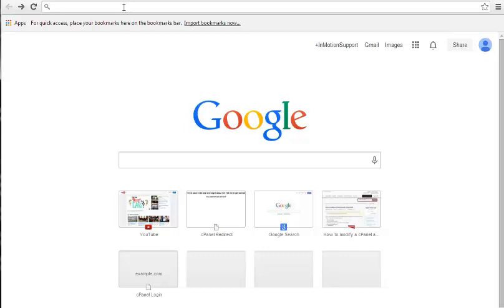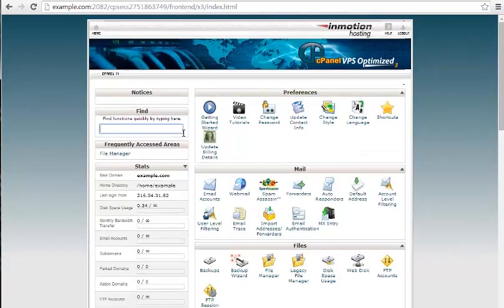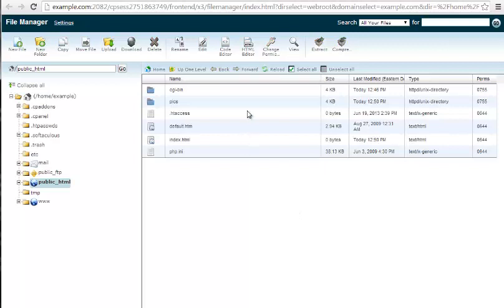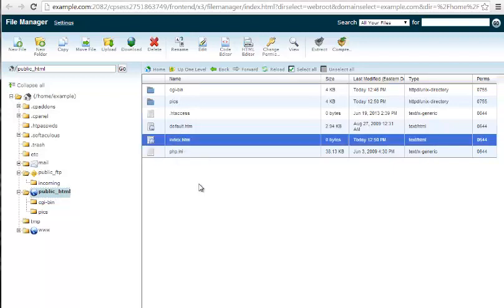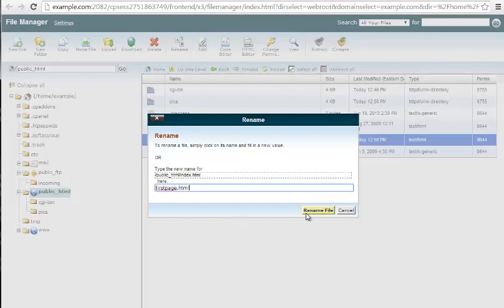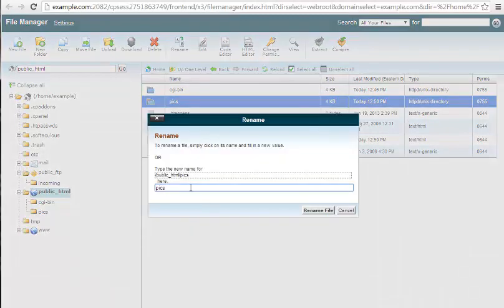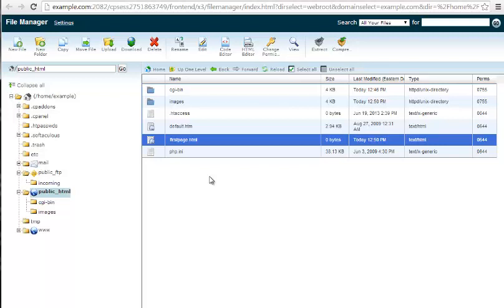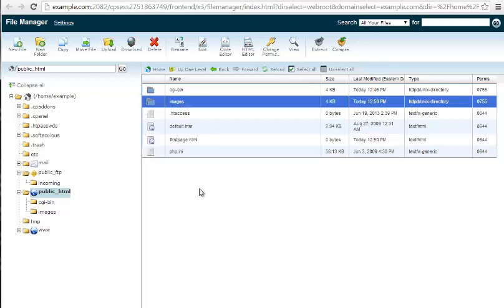Rename files and folders in cPanel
Learn how to use File Manager to rename files and folders in cPanel.